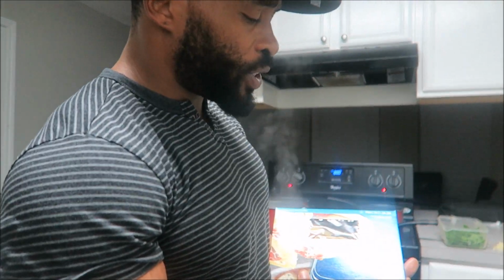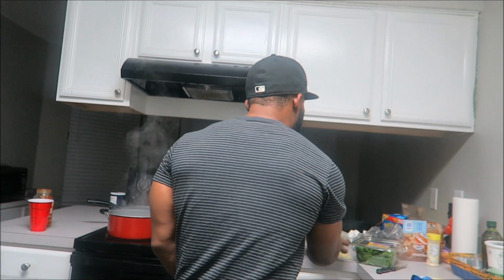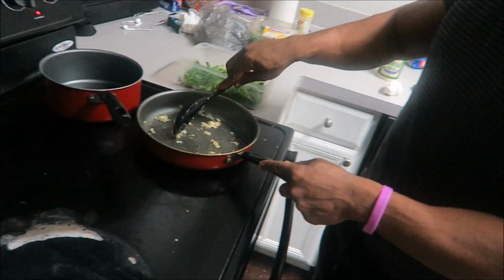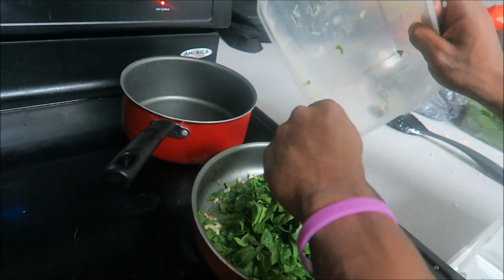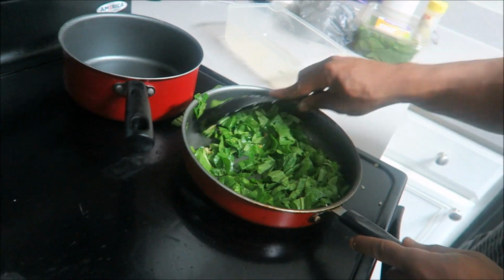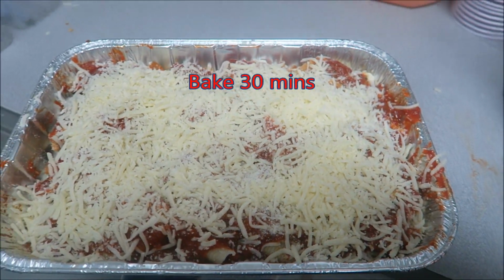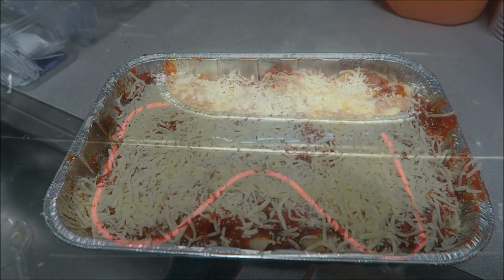Chef boy R gainz Stuffed shells (Recipe in description)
Ingredients
16 jumbo pasta shells (Cook a couple of extra shells to allow for a few breaking while the pasta cooks.)
1-1/2 tbsp olive oil
2 tsp fresh garlic, minced
4 cups (packed) fresh spinach leaves, roughly-chopped
12 oz skim-milk ricotta cheese
1 cup shredded skim-milk mozzarella cheese
1/2 cup grated Parmesan cheese, plus more for serving
1 large egg
1 tbsp fresh basil, finely chopped
1 tsp kosher salt
1/2 tsp freshly-ground black pepper
1-1/4 cups marinara sauce
Instructions
Preheat the oven to 375 degrees F. Cook the pasta al dente, according to package directions. Drain and set aside.
Meanwhile, heat the olive oil in a large skillet over medium-high heat. When the oil begins to shimmer, add the garlic and cook until it begins to brown, about a minute or two. Add the spinach and cook, stirring occasionally, until the leaves begin to wilt but are still bright green, about 3 to 4 minutes. The spinach should be reduced by half. Remove from the heat and let cool.
In a mixing bowl, stir together the spinach, ricotta, mozzarella, Parmesan, egg, basil and salt and pepper until thoroughly combined. Pour 1/2 cup of the marinara sauce into the bottom of a shallow 8-inch by 8-inch baking dish. Stuff each pasta shell with a generous amount of the spinach and ricotta mixture, and place in the baking dish.
Cover with the remaining sauce and bake covered with aluminum foil for 25 minutes. Remove the foil and continue baking until the top begins to brown and the sauce begins the bubble, another 10-15 minutes. Serve warm with a dusting of Parmesan.